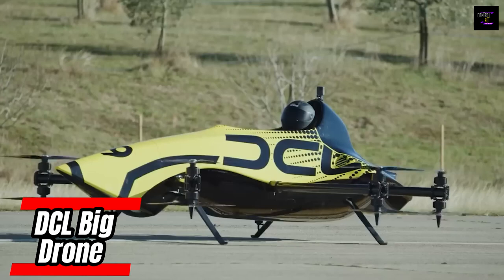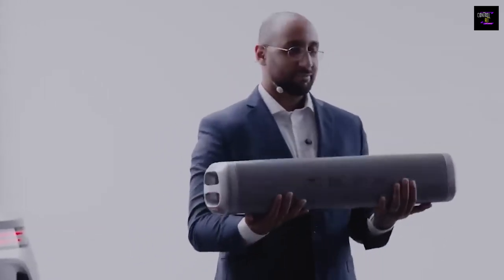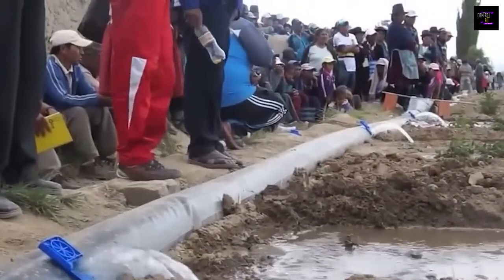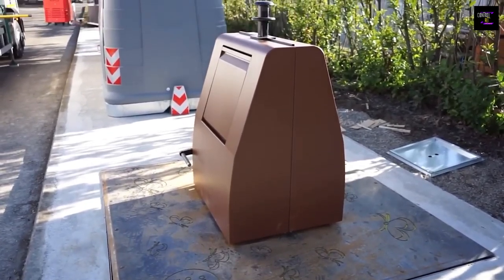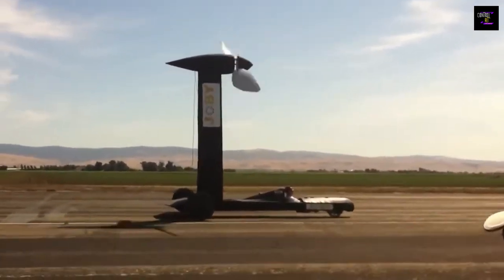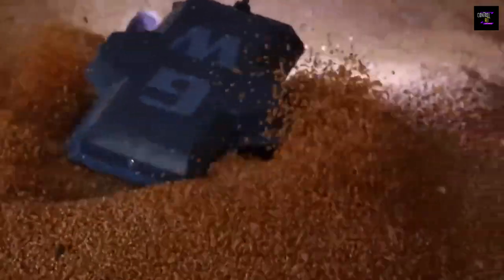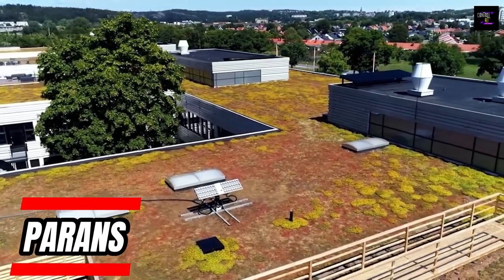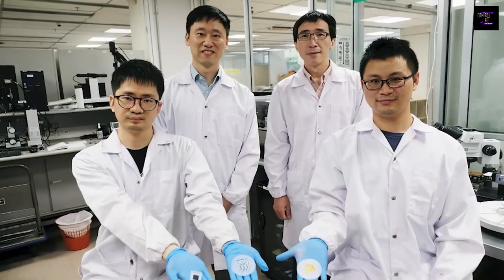13 CRAZY INVENTIONS YOU SHOULD SEE 🤯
In this video, we'll show you 13 crazy inventions you should see! these inventions are sure to make your day! If you're a fan of weird and wild inventions, then this video is for you! We'll show you some of the craziest and most innovative inventions on the market today. From crazy cars to crazy chairs, this video is sure to bring a smile to your face!